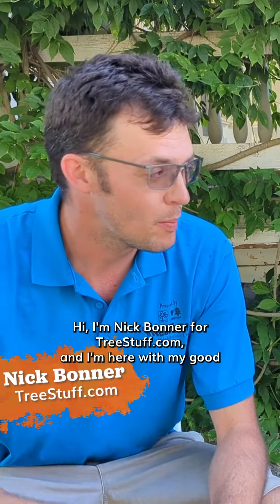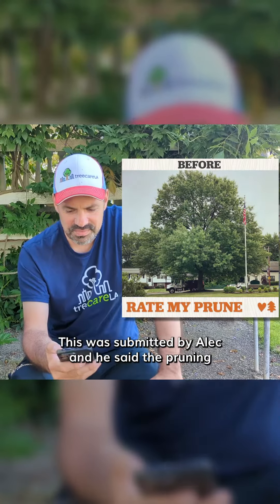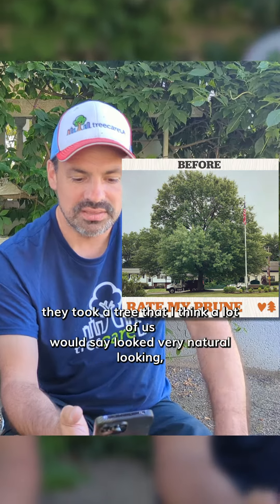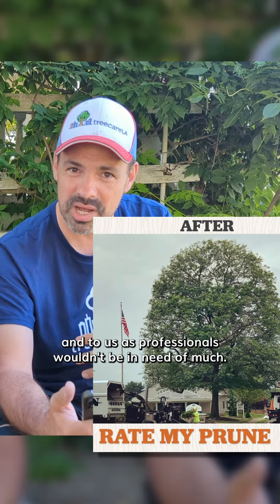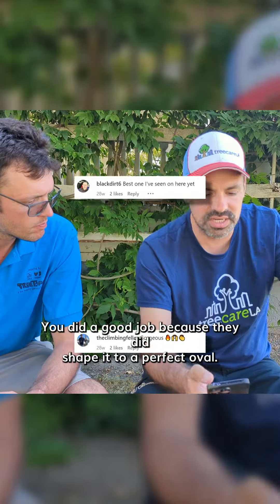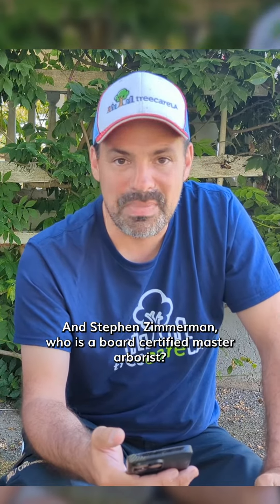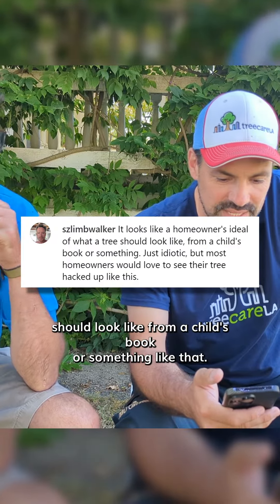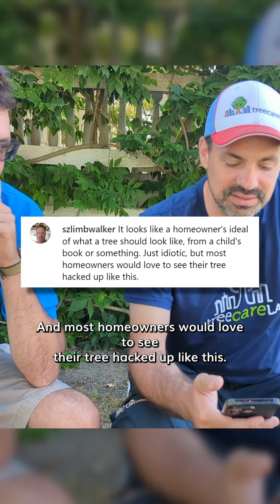Nice Shape? Bad Pruning? RateMyPrune React - TreeStuff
Board Certified Master Arborist Nick Araya is a big fan of TreeStuffdotcom's RateMyPrune submissions, and he sat down to talk us through his reaction to a submission that includes some intense shaping!

Find all the RateMyPrune posts on Instagram and Facebook @TreeStuffdotcom